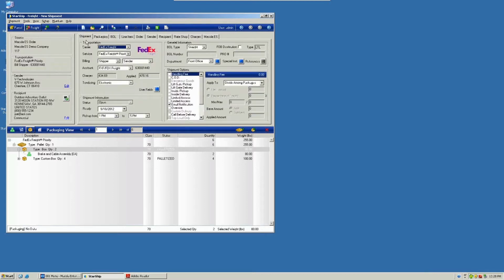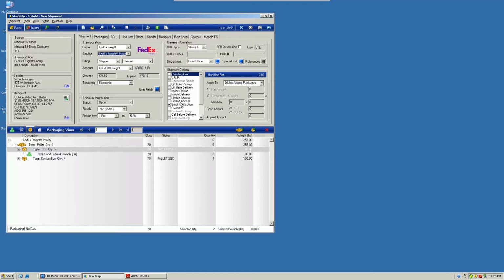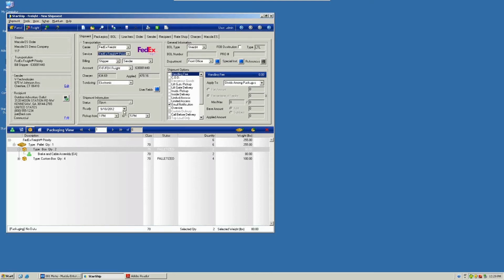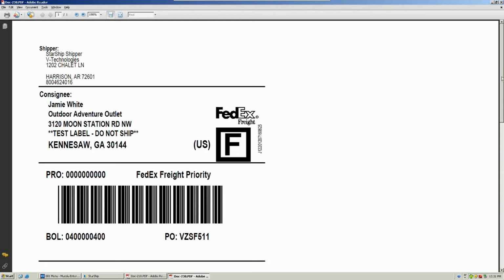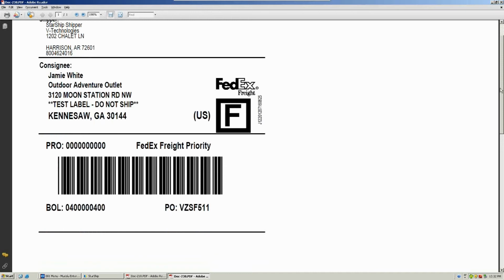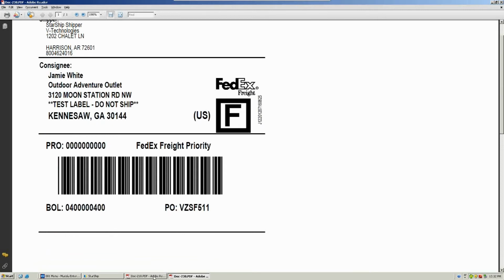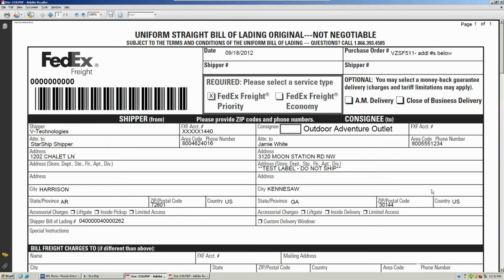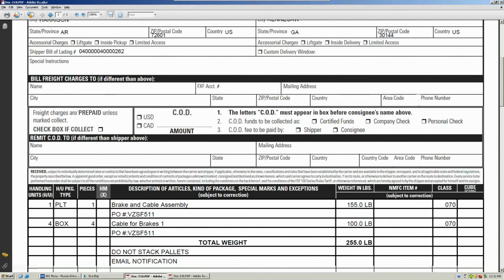FedEx Freight Shipping Software Expands LTL Shipping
StarShip shipping software integrates FedEx Freight module with your ERP system eliminating redundant data entry so you can spend your valuable time more productively.